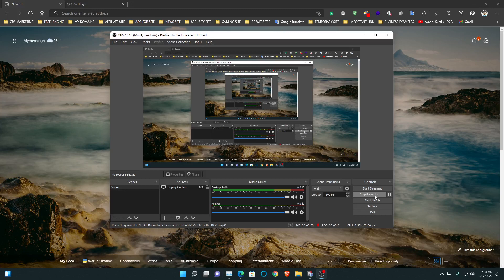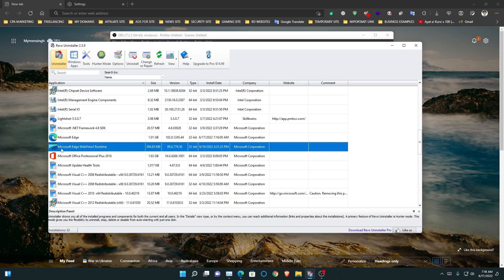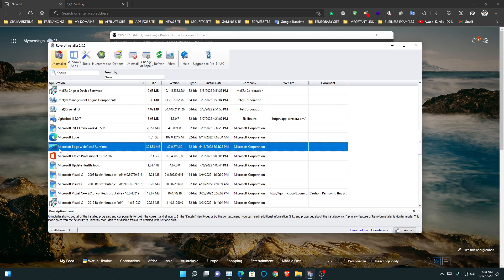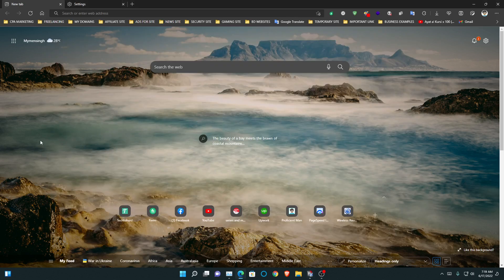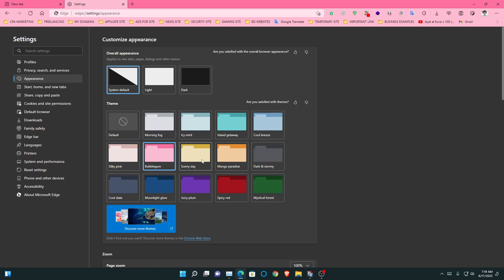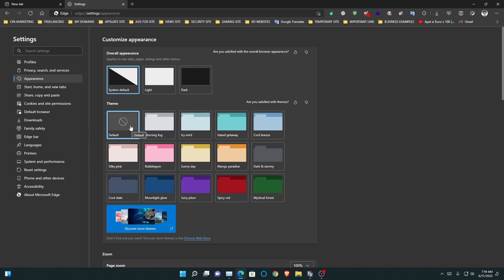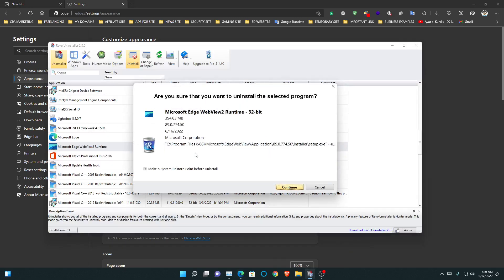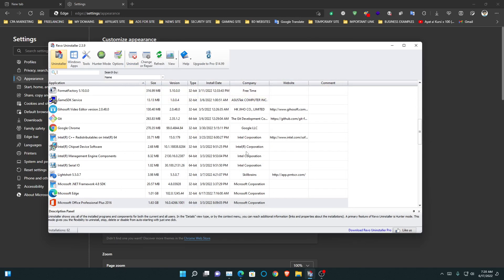How to uninstall Microsoft edgeview2 runtime permanently | Sabbir Hossain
How to uninstall Microsoft edgeview2 runtime permanently | Sabbir Hossain 🎥 Video Edited